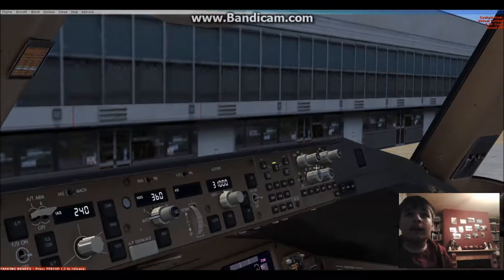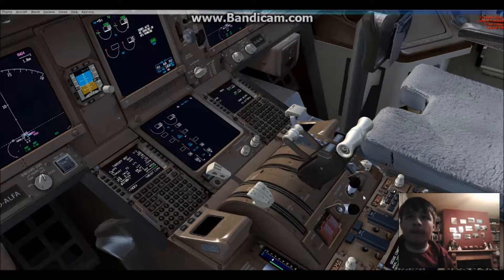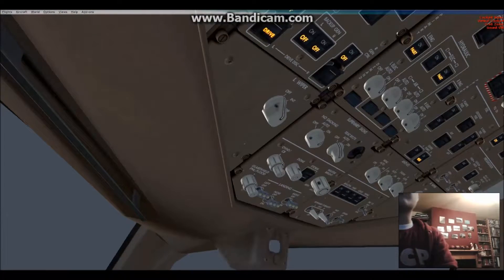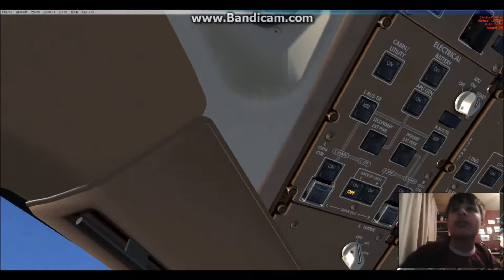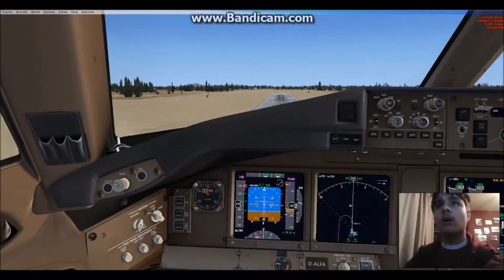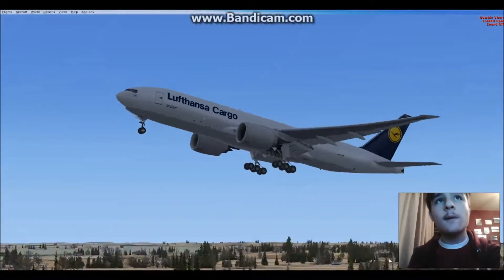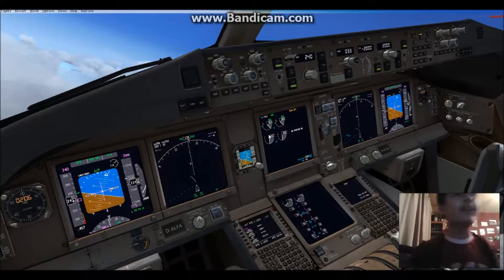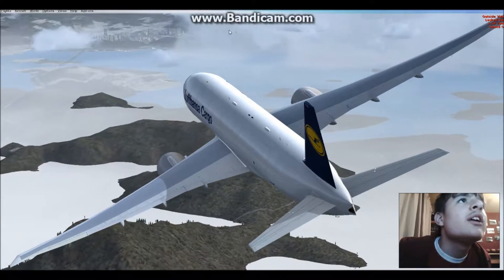FSX: Wuhan to Kai Tak with a 777F